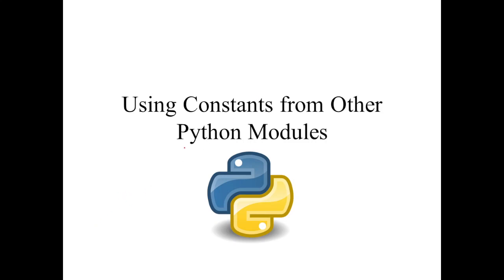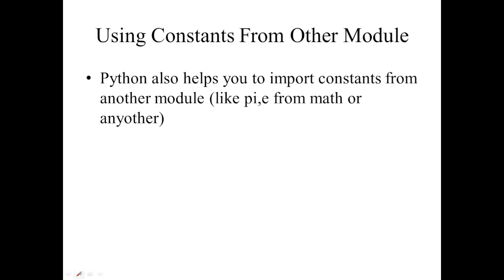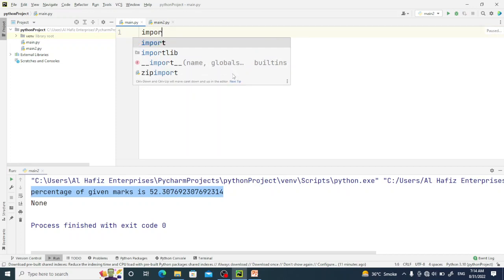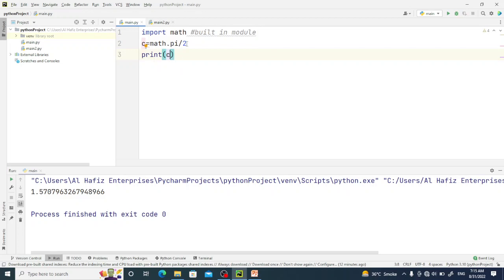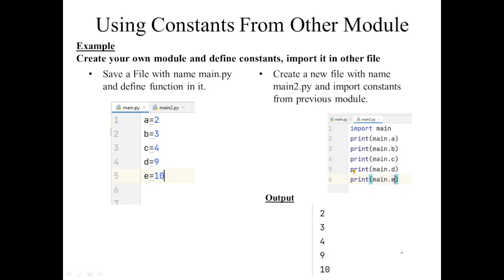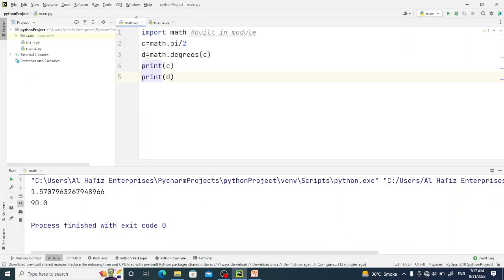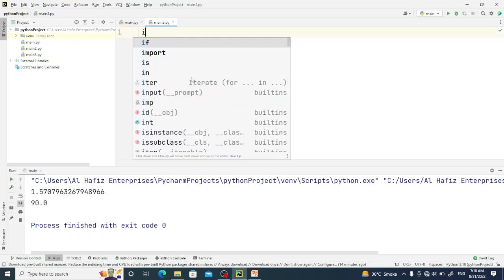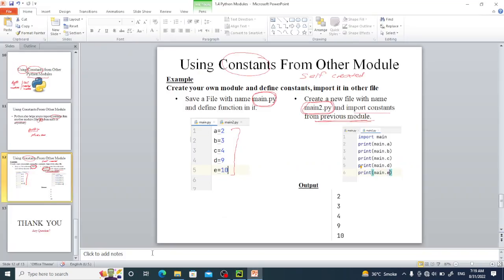4.5 Importing and Using Constants from Modules | Python Modules | knowledge4skill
knowledge4skill
knowledge4skill python
python full course in english
python functions
built in functions
importing
using constants from modules
python modules
Importing and Using Constants from Modules | Python Modules | knowledge4skill